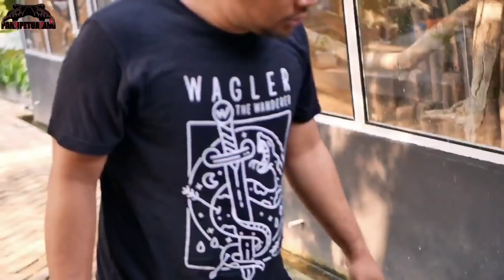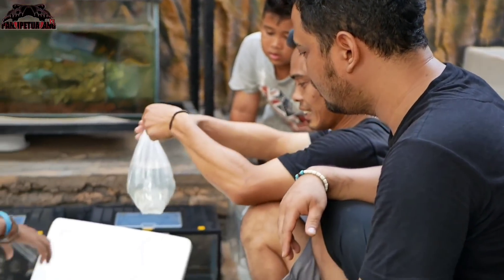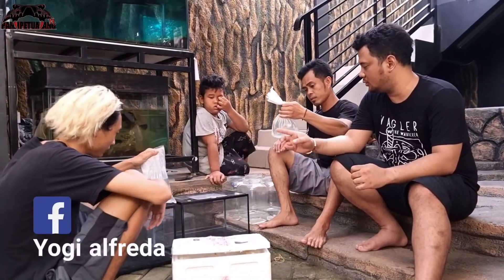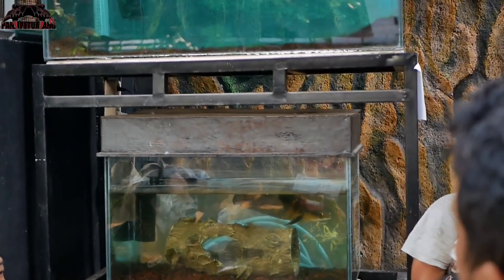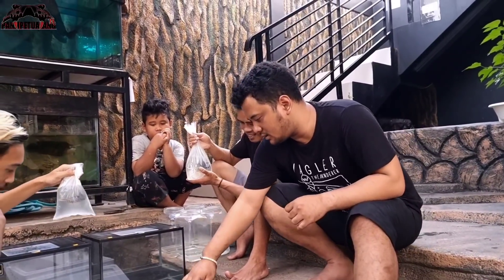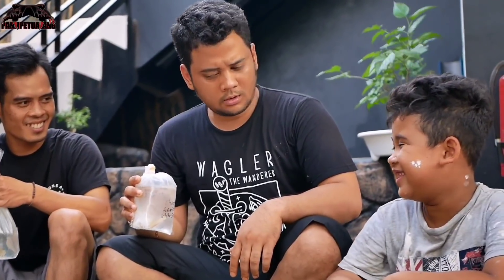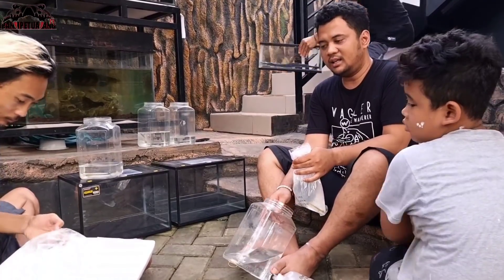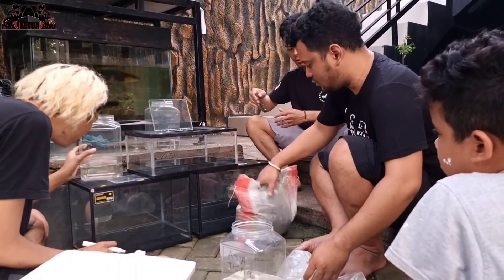UNBOXING TUJUH GABUS IMPOR MEWAH BUAT AUFA !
Terimakasih untuk teman panji semua karena kalian selalu nonton dan ikuti video petualangan panji di chanel ini Panji petualang ini, ada banyak video terbaru Petualangan panji dan edukasi mengenal hewan seperti ular dan reptile.